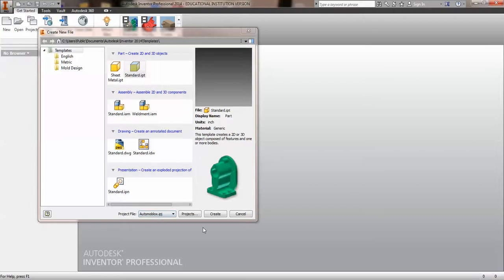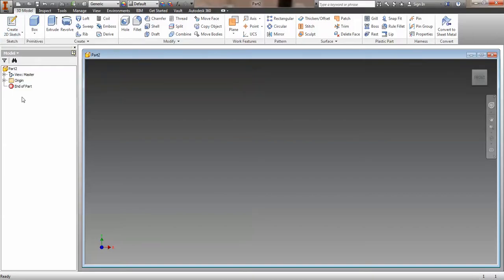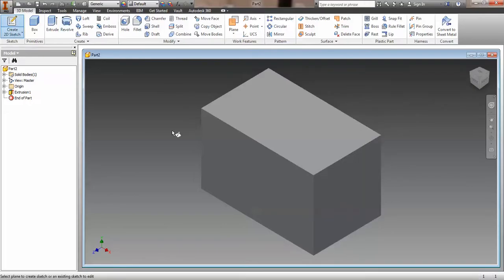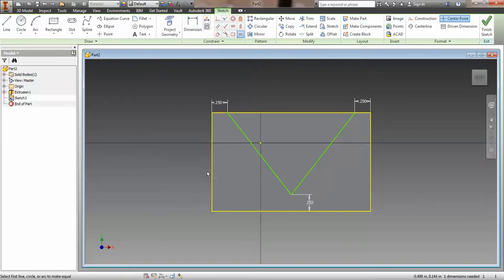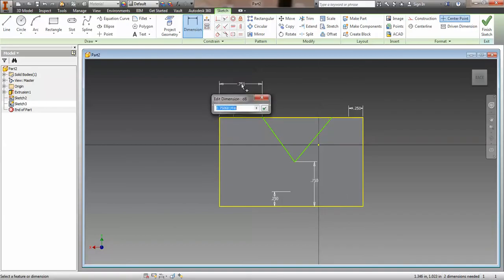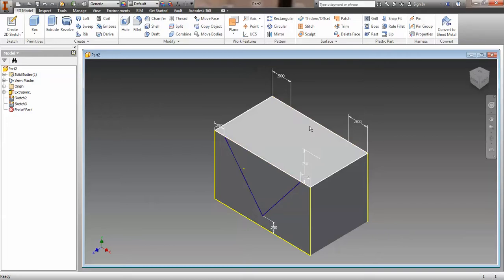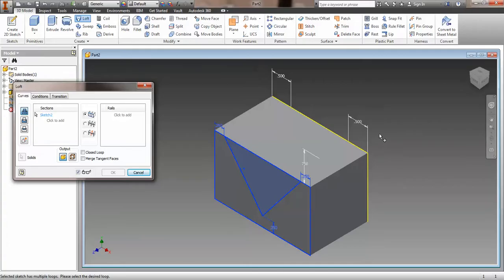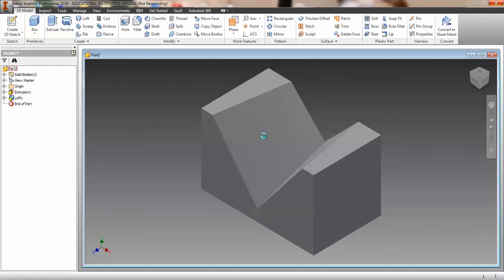PLTW IED 5.5B - Using the Loft feature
Making the Loft Cut part in 5.5B